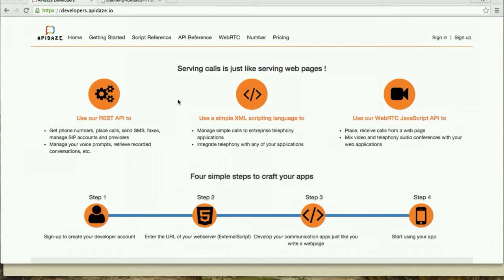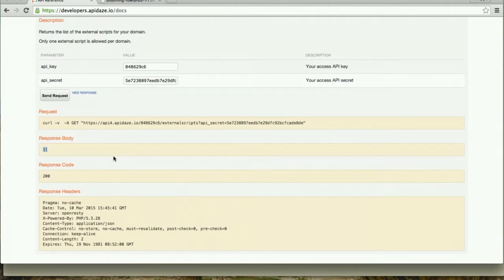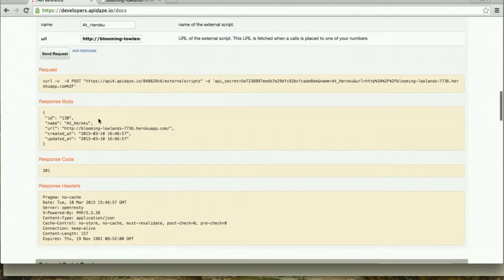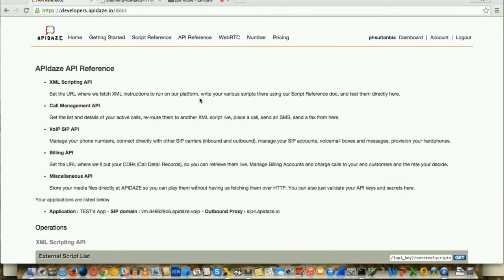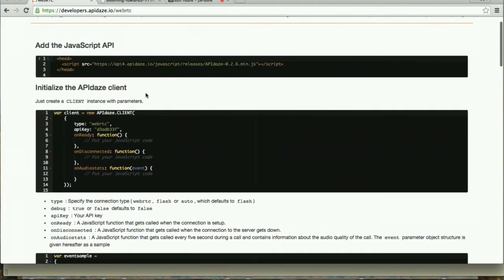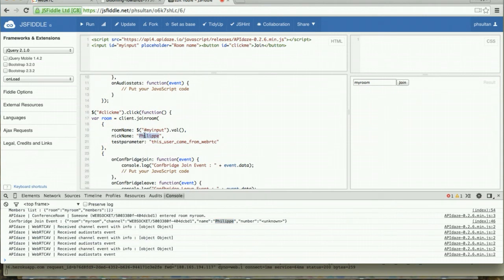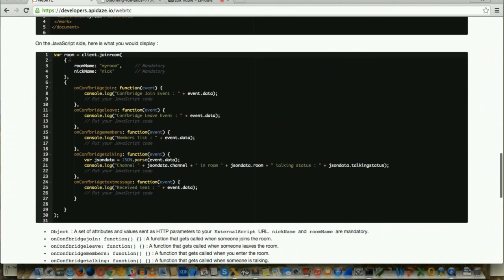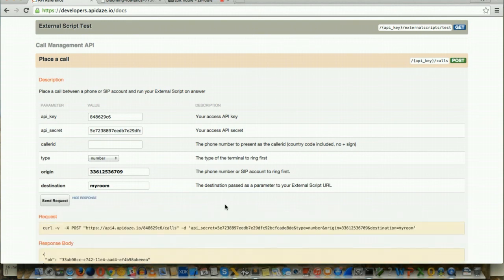Apidaze Developer Resources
Apidaze Developer Resources for TADHack WebRTC London

Philippe Sultan, CTO Apidaze